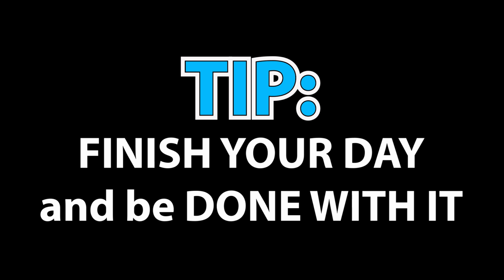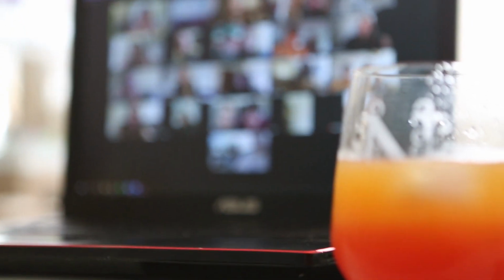Working from Home During COVID-19: Clocking Out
Assembling a makeshift workspace in our homes is now a reality for many Americans. Our routines have shifted from running out the door each morning to staying in our homes all day, making it hard to separate the difference between the personal and the professional.

Website Depot Inc.
3402 Glendale Blvd.